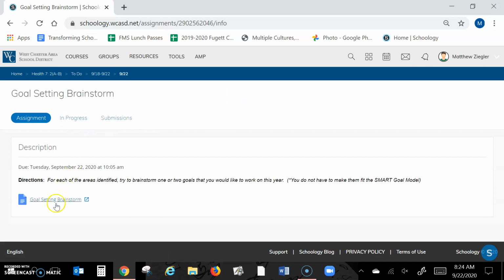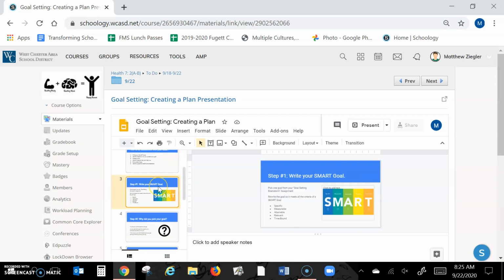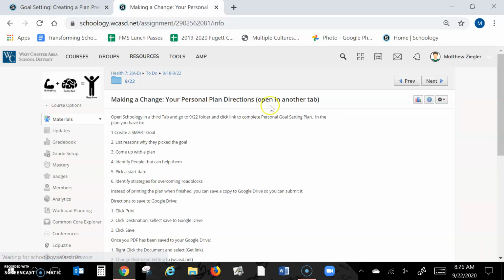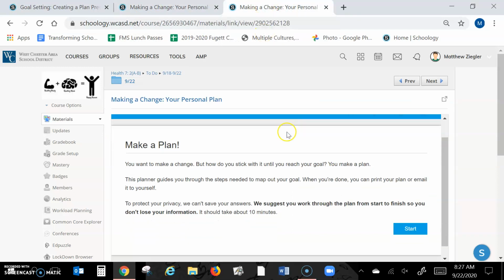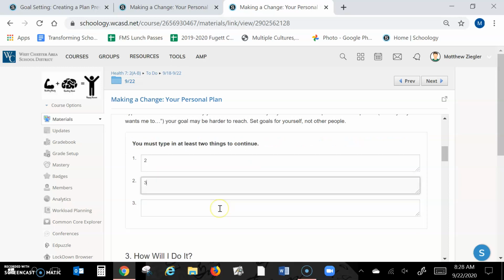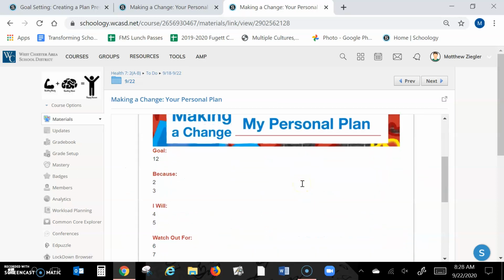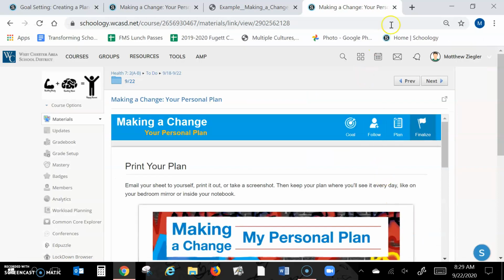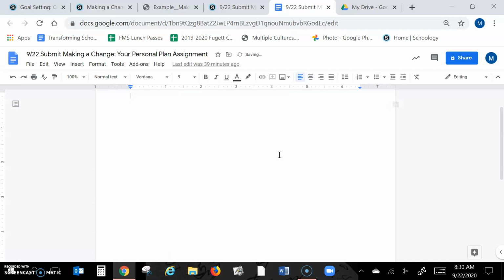9/22 Instructional Video